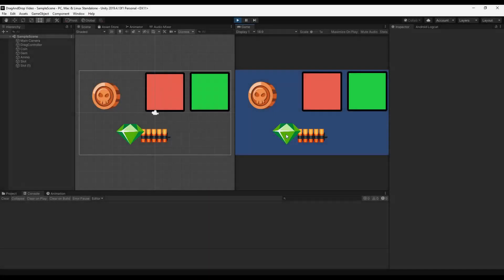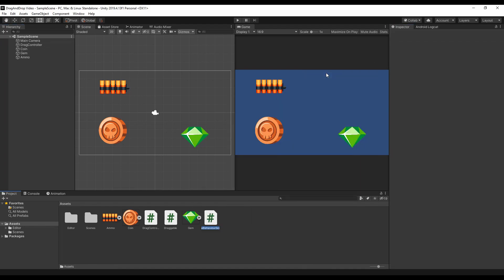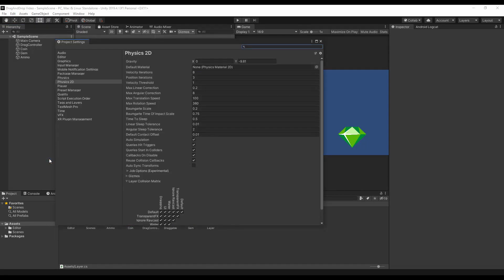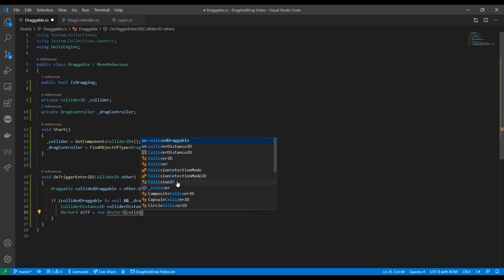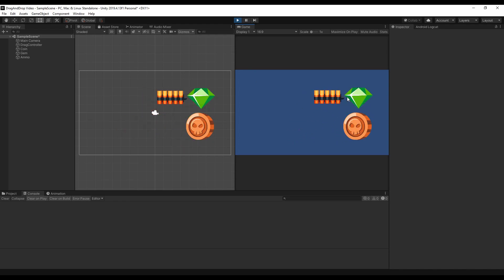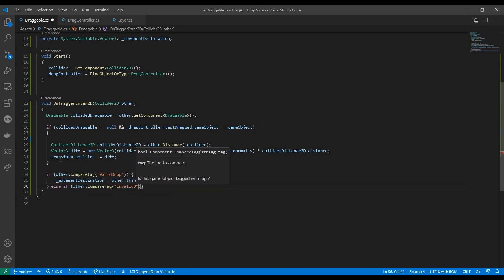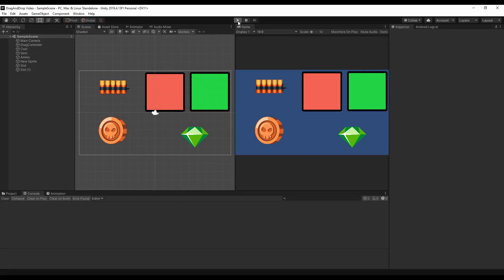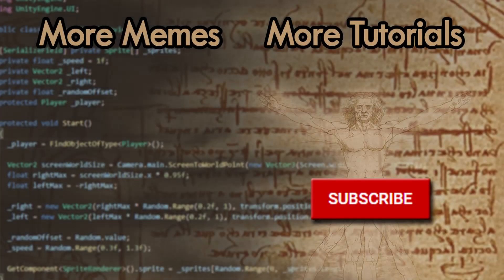Advanced Drag & Drop system for your Game in Unity!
Let's make a complete Drag & Drop system in Unity, working on both Computer and Mobile (Android, iOS) with extra features such as:
1) Avoiding overlapping items by repositioning in the closest valid position
2) Snapping inside another item if the drop is valid
3) Going to the starting position if the drop is not valid

This video will start from a scenario where you already have a basic Drag & Drop system implementation. If you need that as well, feel free to watch the part one

TIMESTAMPS
0:00 - Introduction
0:41 - Auto reposition to avoid overlapping
3:20 - Valid and Invalid drop handling
4:48 - Epic fail - Use contants!
5:04 - Final demo
5:25 - Like and subscribe